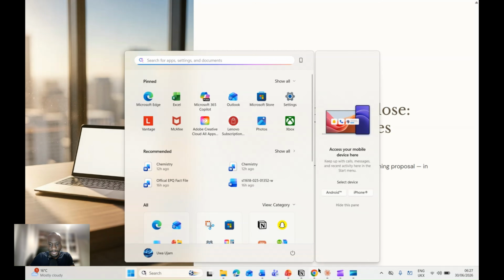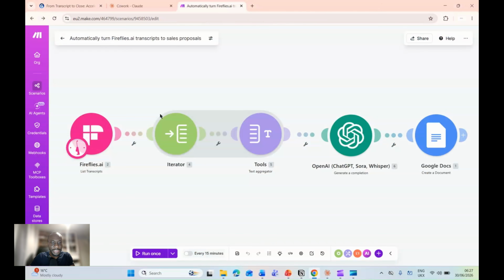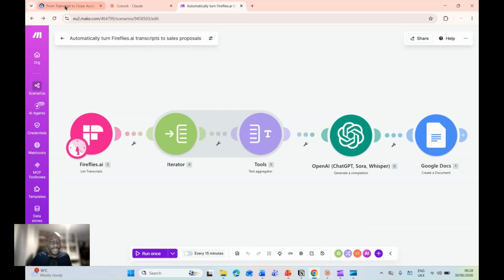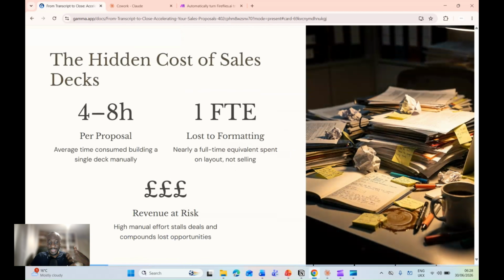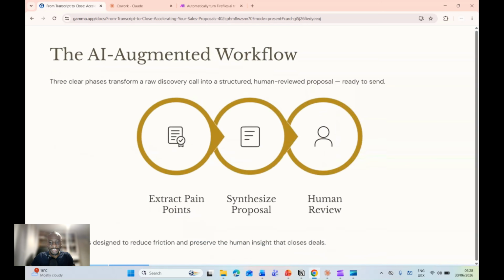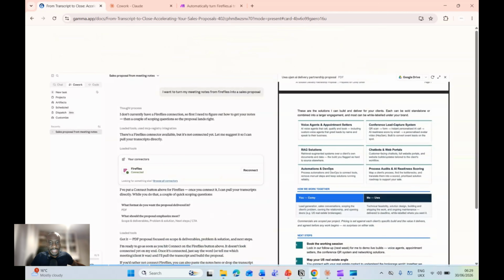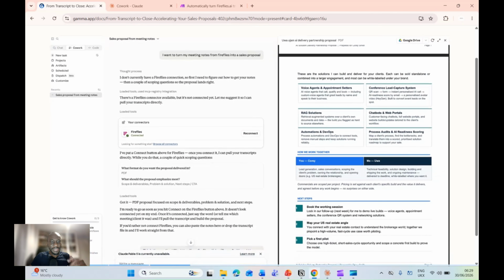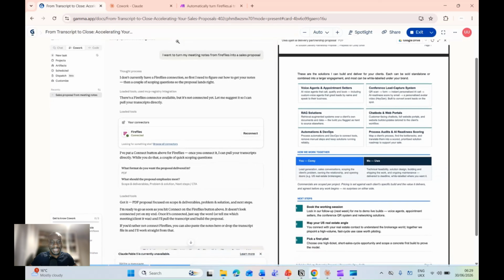I Replaced My Make.com Proposal Workflow With One Claude Prompt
Every proposal used to start the same way: a sales call, a messy transcript and an hour of copying, pasting and rewriting before it was worth sending.

In this video I show two ways to turn a sales call transcript into a proposal draft. First the old way, a Make.com scenario with all the connectors, modules and waiting around.
Then the new way, a single Claude Cowork prompt wired to Fireflies for the transcript, that walks me through the whole thing and hands back a draft in minutes.

Same goal, two very different amounts of effort. By the end you will know exactly which one is worth your time.

  - How to pull a clean sales call transcript out of Fireflies
  - The Make.com scenario approach and where it slows you down
  - The Claude Cowork approach: one prompt, then a guided process
  - How to shape the output into a proposal draft you can actually send
  - An honest comparison of the two systems on speed, cost and upkeep

TOOLS MENTIONED
  - Claude Cowork
  - Fireflies (meeting transcripts)
  - Make.com

CHAPTERS
00:05 The problem with writing proposals from calls
00:20 Getting the transcript from Fireflies
00:35 The Make.com way (the old way)
01:00 The Claude Cowork way (one prompt)
01:30 Make.com vs Claude side by side
02:00 Final thoughts and when to use which

I run Autore, an AI automation agency that helps businesses cut the manual work out of their day. If you want help building something like this for your own team, get in touch.